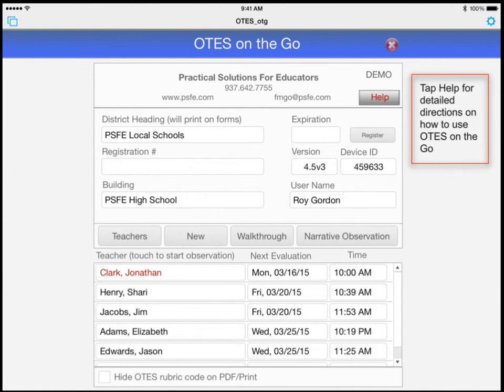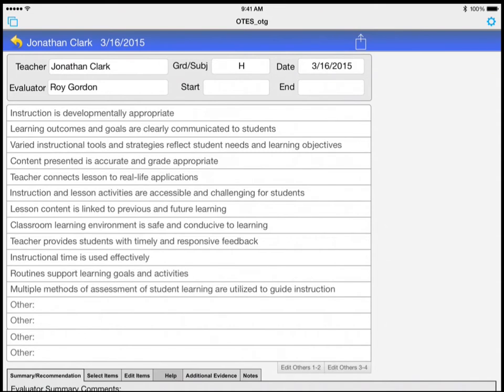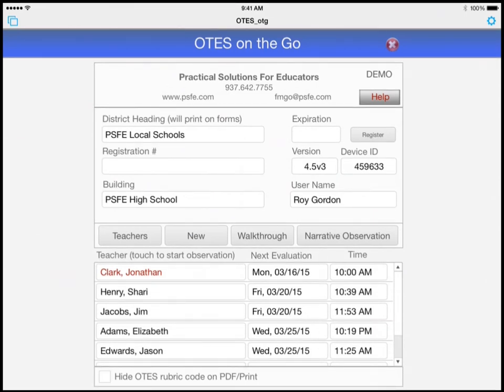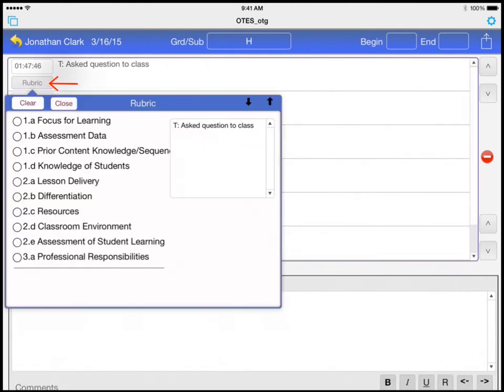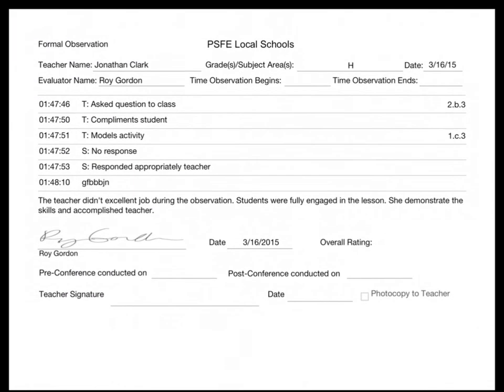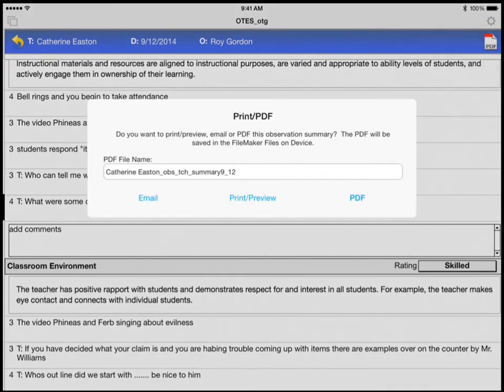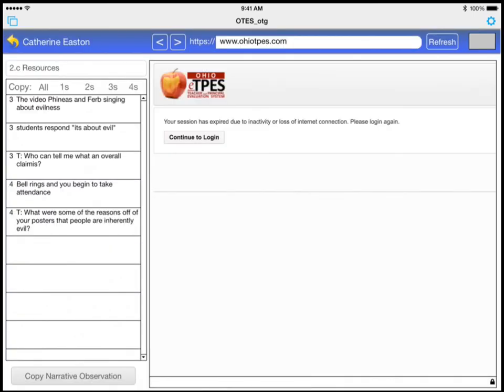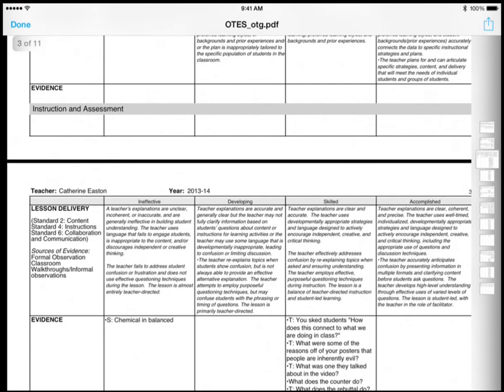OTES on the Go Ohio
Overview of OTES on the Go.  The best solutions for completing OTES requirements